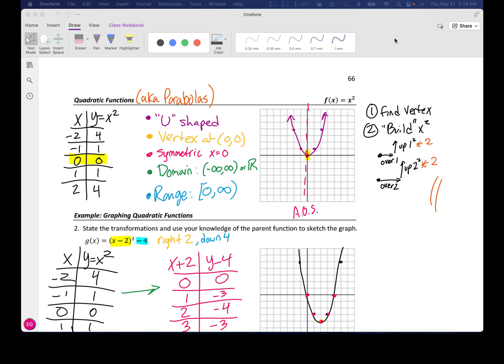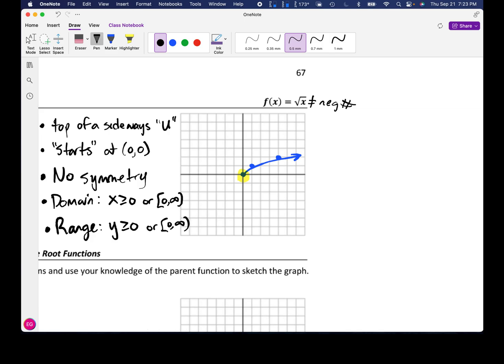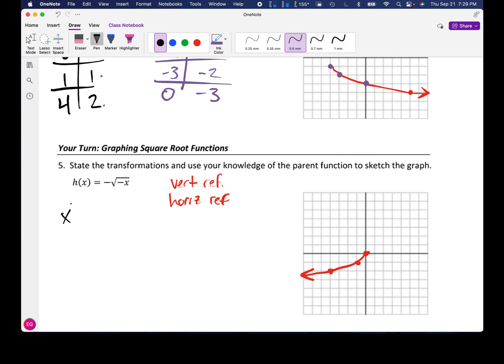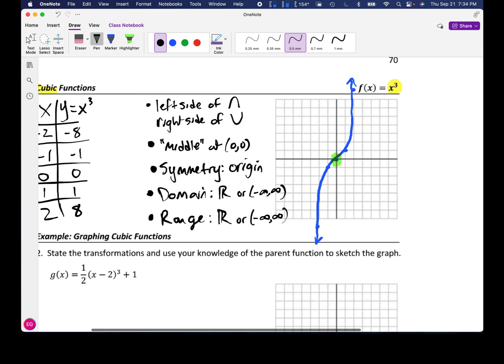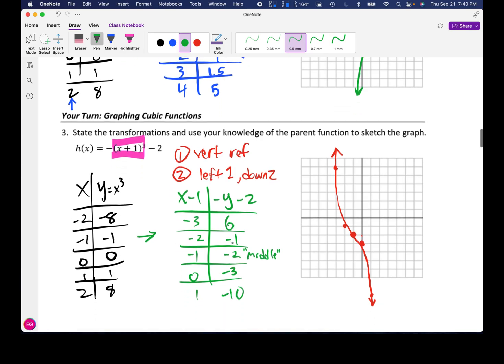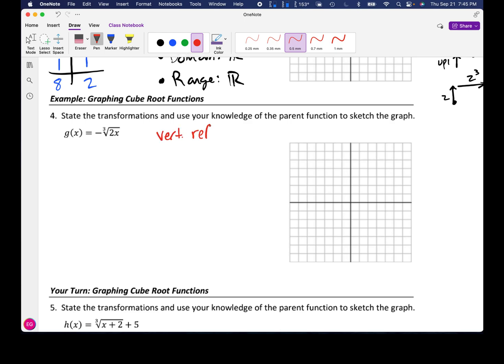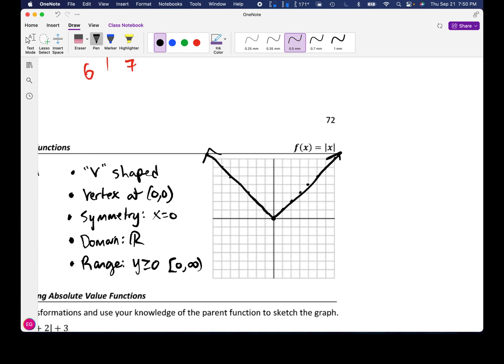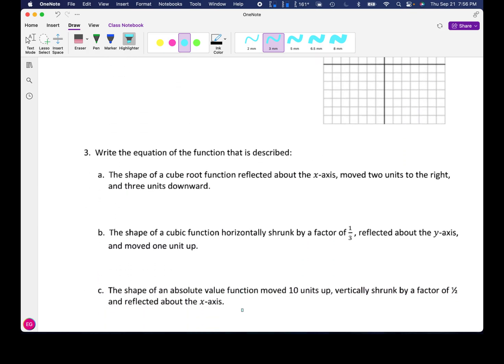Basic Functions and their Graphs